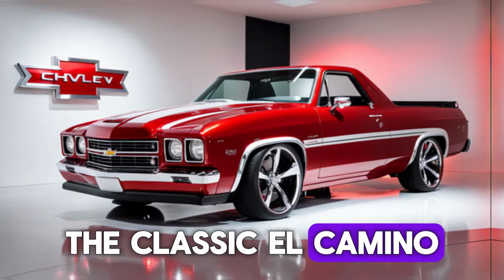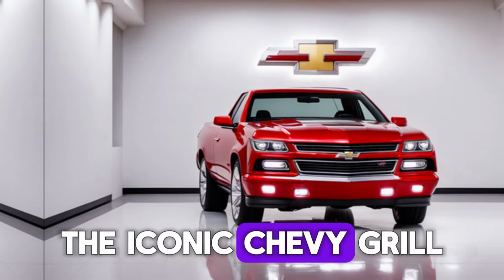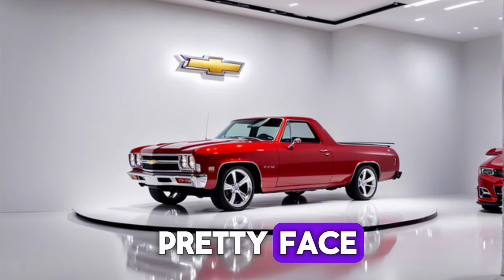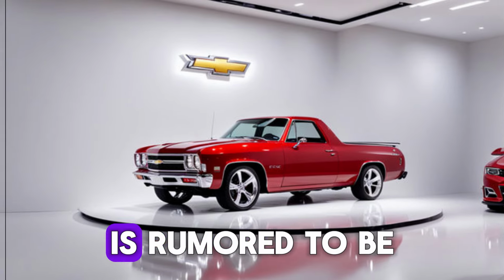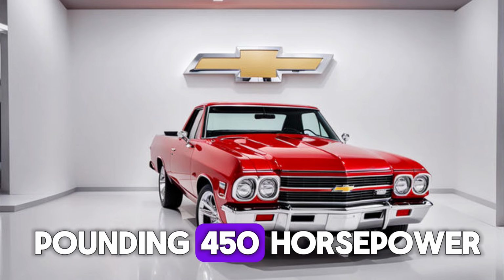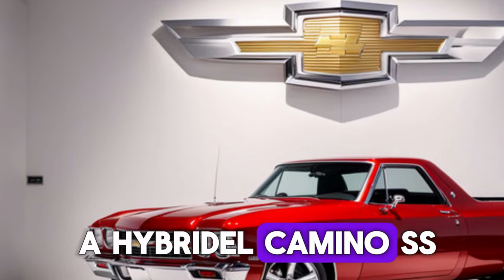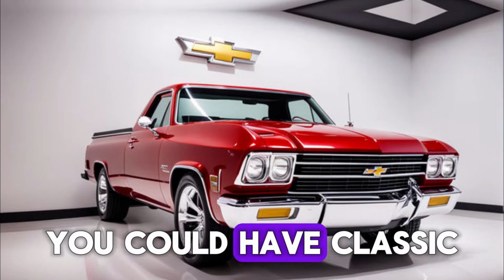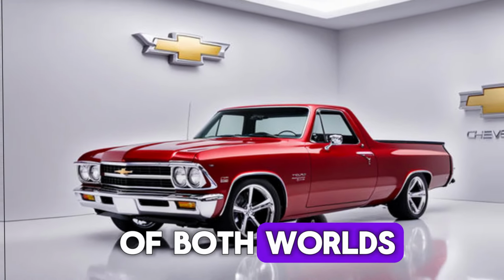Unveiling New 2025 Chevy El Camino SS - First Look!!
"Unveiling New 2025 Chevy El Camino SS - First Look!! |  2025 Chevy El Camino SS Reviews

1. **Sleek Design**: The 2025 Chevy El Camino SS boasts a sleek and modern design, blending the functionality of a truck with the style of a sports car.

2. **Powerful Performance**: Under the hood, this beast is equipped with a high-performance engine that delivers impressive power and acceleration, ensuring an exhilarating driving experience.

3. **Versatile Utility**: With its innovative design, the El Camino SS offers versatile utility, making it perfect for both work and play. Whether you're hauling cargo or cruising down the highway, this vehicle can handle it all with ease.

4. **Luxurious Interior**: Step inside, and you'll find a luxurious interior packed with advanced features and cutting-edge technology. From premium materials to state-of-the-art infotainment systems, every detail has been carefully crafted for maximum comfort and convenience.

5. **Advanced Safety Features**: Safety is paramount, and the 2025 El Camino SS is equipped with a host of advanced safety features to protect you and your passengers on the road. From advanced driver-assistance systems to robust construction, you can drive with confidence knowing you're well-protected.

6. **Impressive Handling**: Whether you're navigating city streets or tackling winding mountain roads, the El Camino SS offers impressive handling and agility, giving you the confidence to take on any driving challenge with ease.

7. **Bold Styling**: With its bold styling and aggressive stance, the 2025 Chevy El Camino SS is sure to turn heads wherever you go. From its distinctive front grille to its muscular rear end, this vehicle exudes confidence and charisma from every angle.

Hashtags;

Covers Topics;

1. "Revving Up: Unveiling the All-New 2025 Chevy El Camino SS!"
2. "Breaking Boundaries: First Impressions of the 2025 El Camino SS"
3. "Unleashing Power: Exploring the 2025 Chevy El Camino SS"
4. "From Concept to Reality: The 2025 El Camino SS Revealed"
5. "Redefining Performance: Introducing the 2025 Chevy El Camino SS"
6. "Sleek and Strong: A Closer Look at the 2025 El Camino SS"
7. "Driving Innovation: The 2025 Chevy El Camino SS in Focus"
8. "Born for Adventure: Discovering the 2025 El Camino SS"
9. "The Ultimate Fusion: Truck Capability Meets Sports Car Style in the 2025 El Camino SS"
10. "Muscle Redefined: Breaking Down the 2025 Chevy El Camino SS"
11. "Beyond Expectations: Unveiling the 2025 El Camino SS"
12. "Iconic Comeback: The 2025 Chevy El Camino SS Makes a Statement"
13. "Innovative Performance: The 2025 El Camino SS Takes the Stage"
14. "The Future of Driving: Inside the 2025 Chevy El Camino SS"
15. "A New Legend: Exploring the Features of the 2025 El Camino SS"
16. "Crafted for Excellence: Introducing the 2025 Chevy El Camino SS"
17. "Driving Dynamics: The 2025 El Camino SS Delivers Thrills"
18. "Style Meets Substance: Unveiling the 2025 Chevy El Camino SS"
19. "Power Play: The 2025 El Camino SS Raises the Bar"
20. "Adrenaline Rush: Test Driving the 2025 Chevy El Camino SS"

'Welcome to the future of luxury on wheels, where innovation meets elegance. Our latest Al-generated content unveils the most anticipated luxury cars set to revolutionize the automotive world. With cutting-edge technology, unparalleled comfort, and sleek designs, these vehicles are more than just a statement-they're an experience.